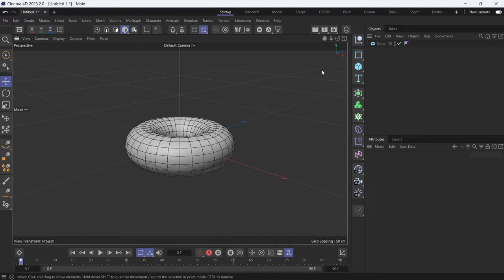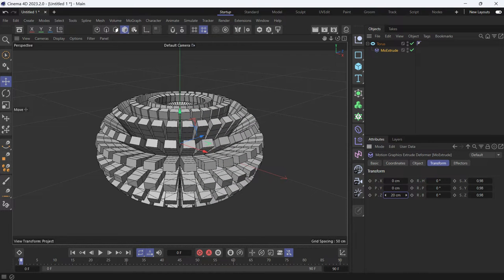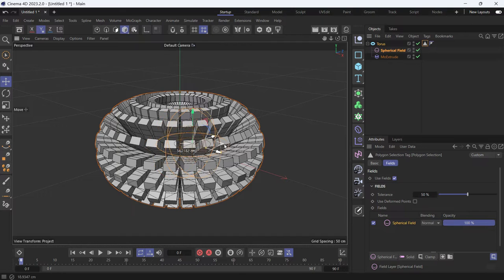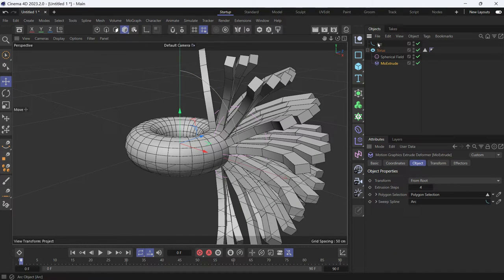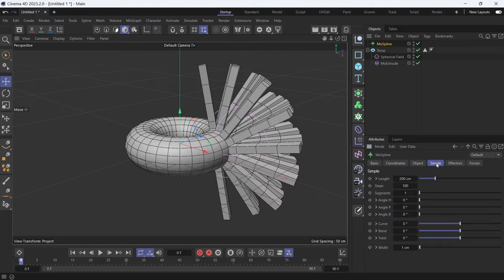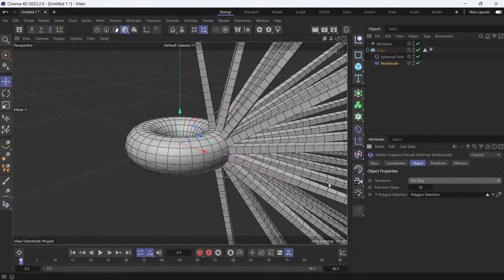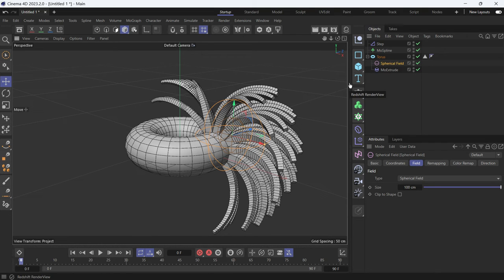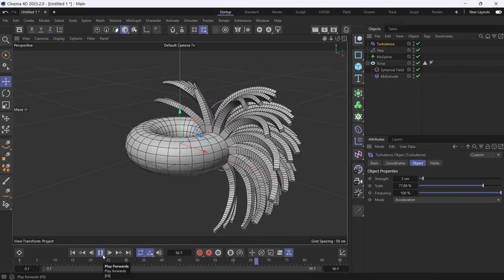How to use MoExtrude with Mospline in Cinema 4D 2023 @MaxonVFX ​